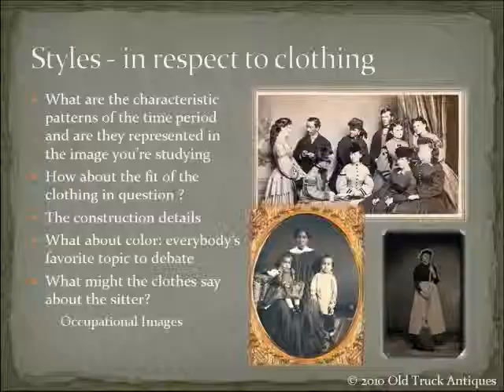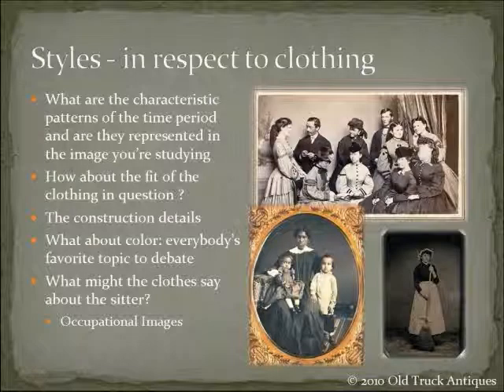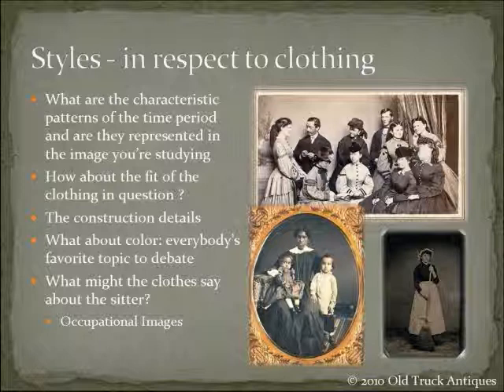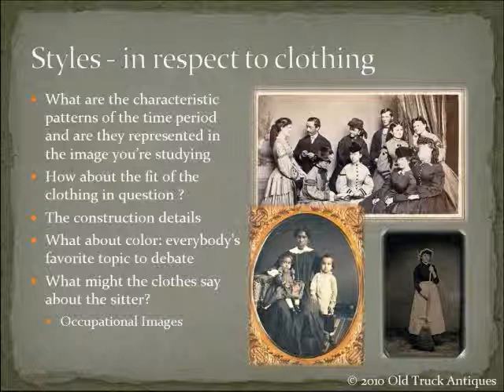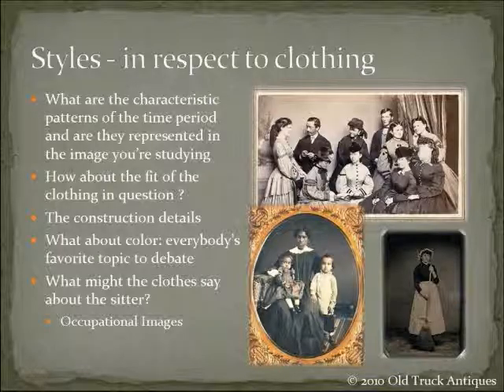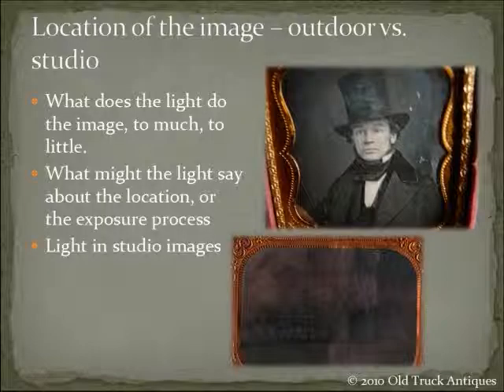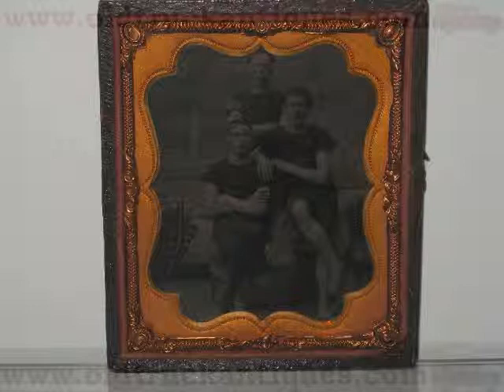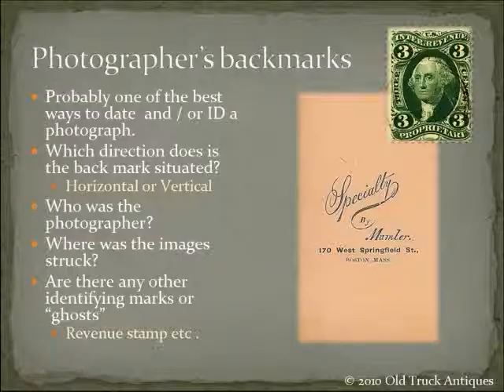"Captured By The Lens" Part V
Part 5 of 7 of a lecture given on 2/23/10 on "Captured by The Lens" covering what we can learn from 19th century photographs regarding the dress and culture of the period.  This talk will be illustrated by pieces currently on sale in the store as well as items from the owners' personal collections and a images from the public domain.